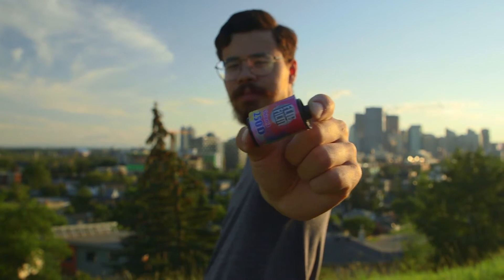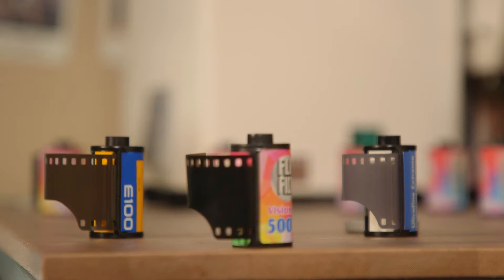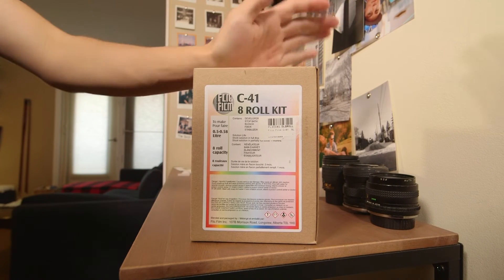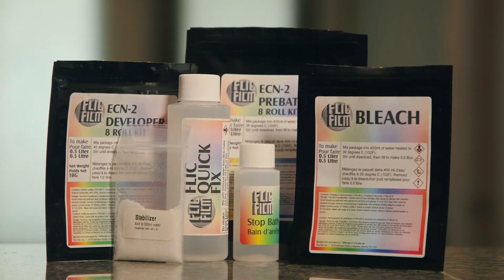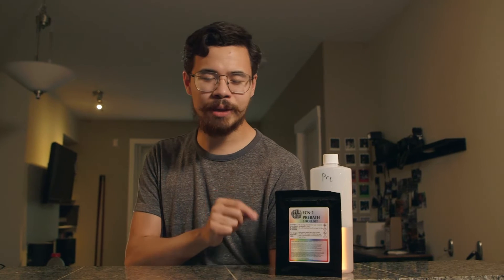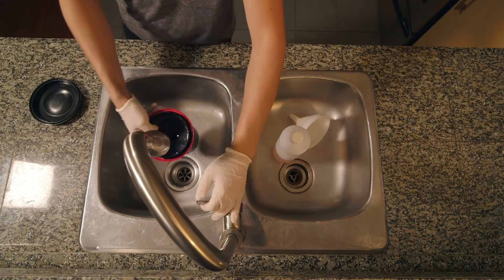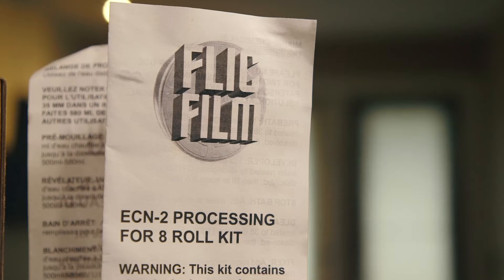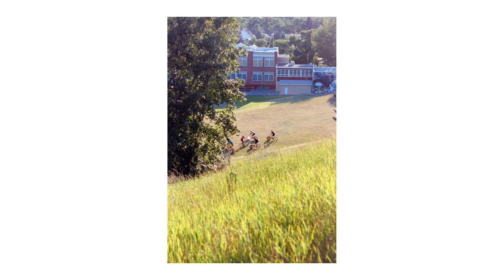Developing ECN-2 at home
ECN-2 is the preferred method of developing your motion picture/cinema film. In this video we show you the basics and the purpose of this ECN-2 kit made by FLIC FILM